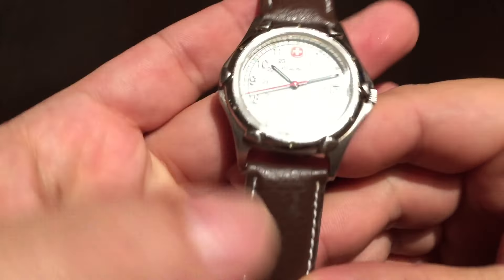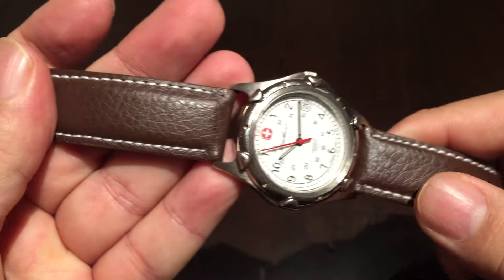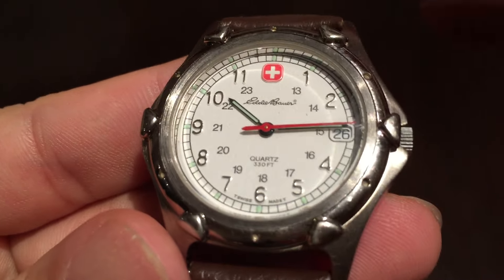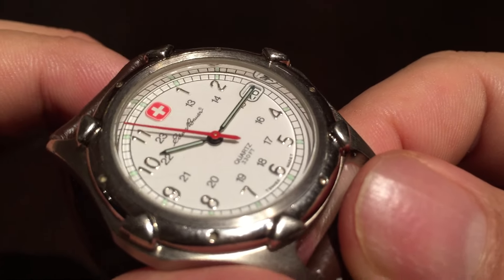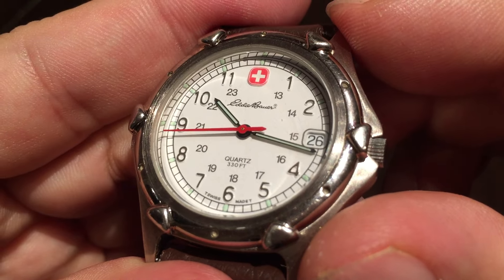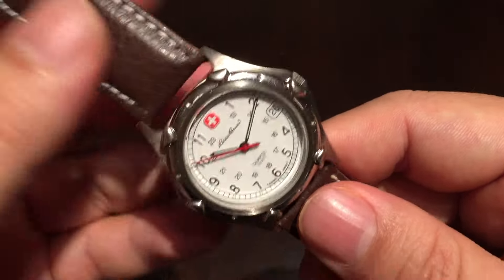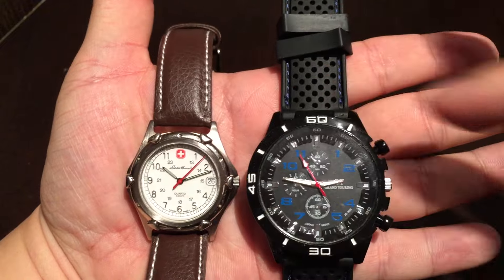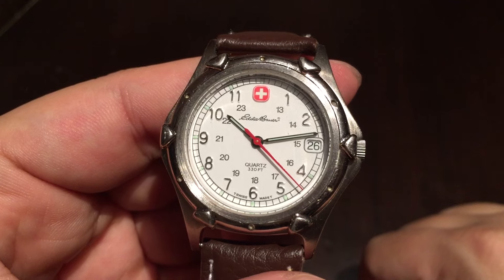Why I own a tiny Eddie Bauer Wenger Swiss Army Watch (70109)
Full sweep second hand
From the makers of the legendary Swiss army knife
Comes with a metal presentation case
Water resistant to 330 feet (100 M): suitable for snorkeling, as well as swimming, but not diving

From the maker of the genuine Swiss Army Knife comes the Wenger Standard Issue men's stainless steel military-style watch, which offers a no-nonsense design and craftsmanship that will last for years. The round watch case measures 37.5mm wide (1.47 inches) and it's topped by a raised bezel with compass-like accents. The easily readable white dial includes a full Arabic numeral display (with smaller inset 24-hour notations), small minute indexes around the exterior, date window at 3 o'clock, and luminous baton hands (with red seconds hand). It's matched with a triple-link stainless steel bracelet band that mixes polished and brushed finishes, and is joined by a diver's buckle with safety clasp. Other features include the classic Swiss Army insignia at 12 o'clock, Swiss quartz movement, a scratch-resistant mineral crystal, and screw-on case back to ensure water-resistance to 100 meters (330 feet)--suitable for a variety of snow and water sports.

About Wenger Watches Established in 1893 in Delémont in the Jura mountains of Switzerland, Wenger S.A. began as a supplier for the Swiss Army and is now one of only two official producers of the genuine Swiss Army knife. With the world renowned high standards of Swiss watchmaking, it was only a matter of time before Wenger moved into creating precisely tuned and carefully engineered timepieces. Since beginning in 1997, Wenger watches are now sold in 80 countries on all continents and its collection comprises the whole military sports spectrum. Expedition Money LLC